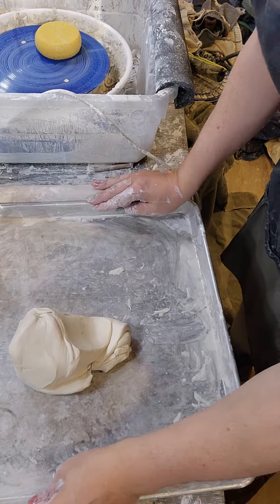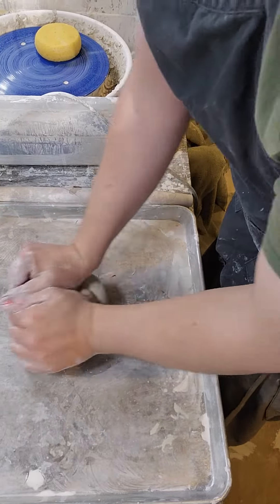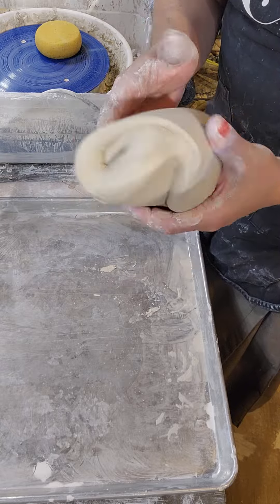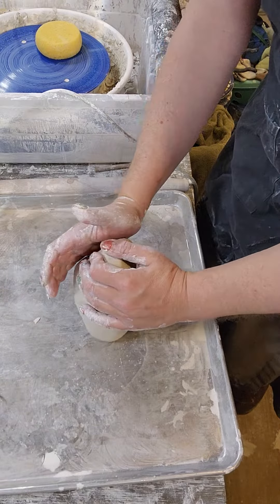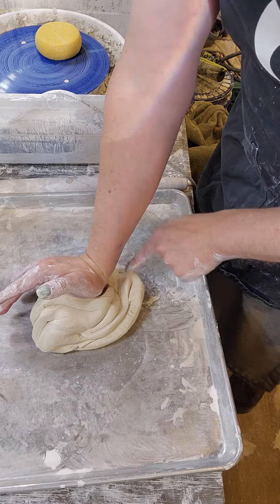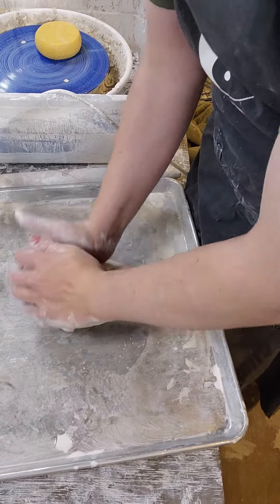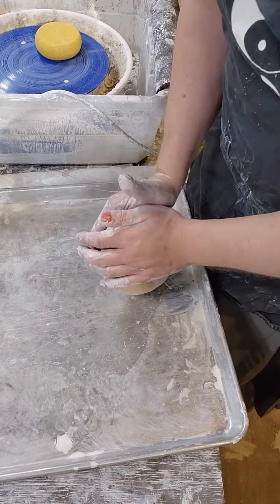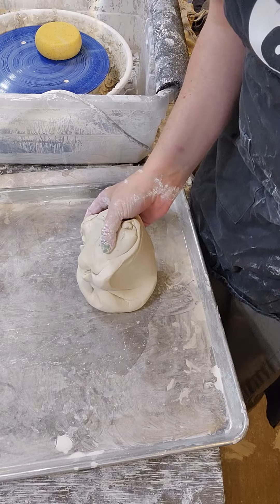bit longer, spiral wedging clay